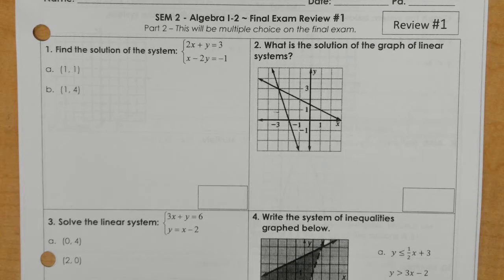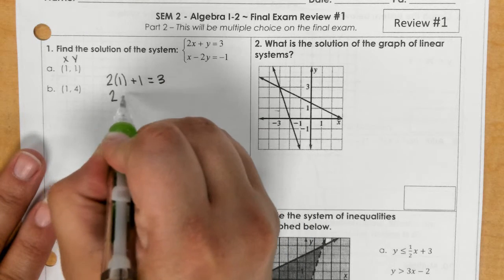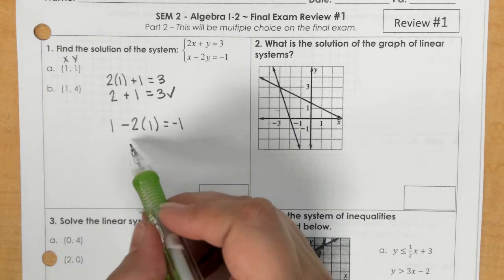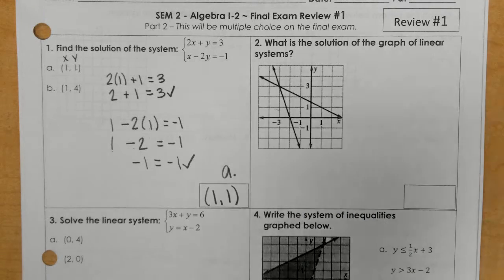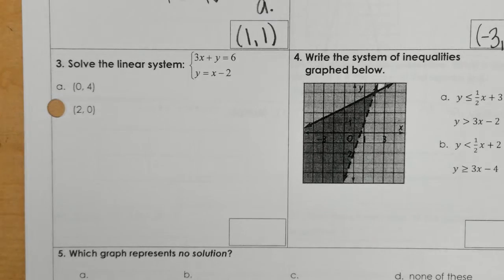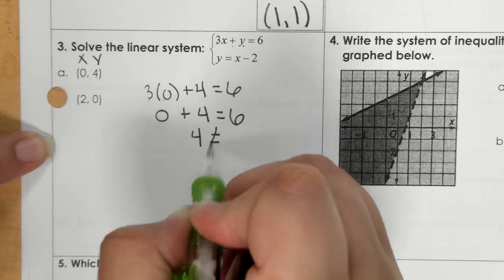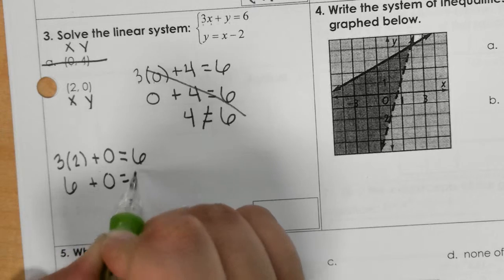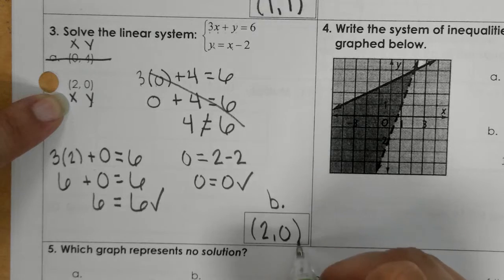Alg 1-2 - Final Exam Review #1 Part 2 [Questions 1 - 3]